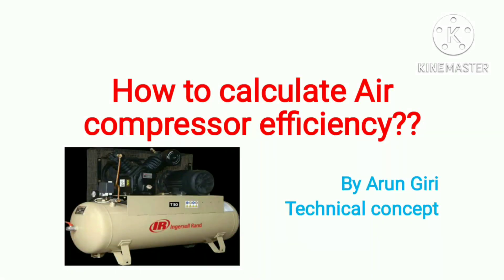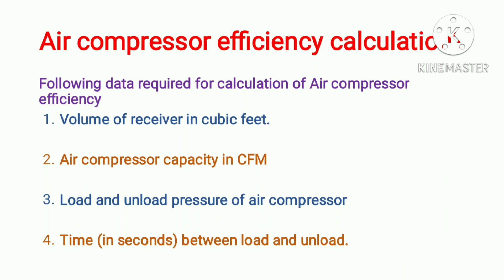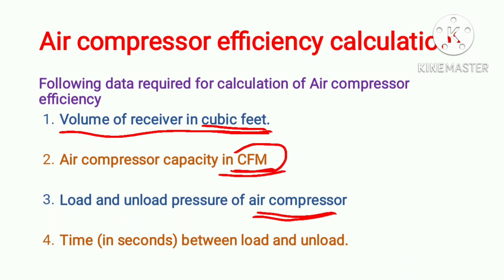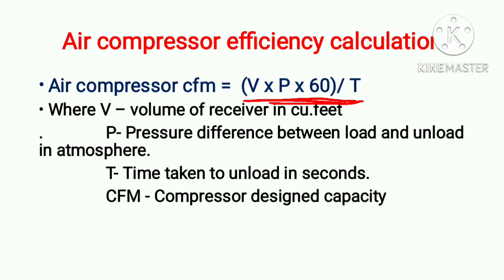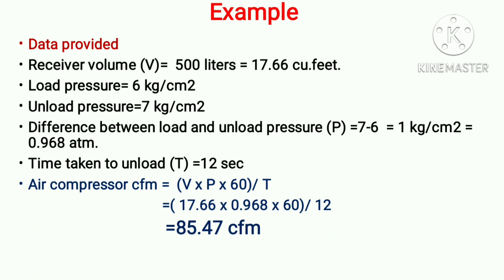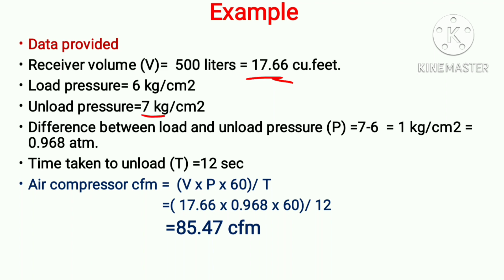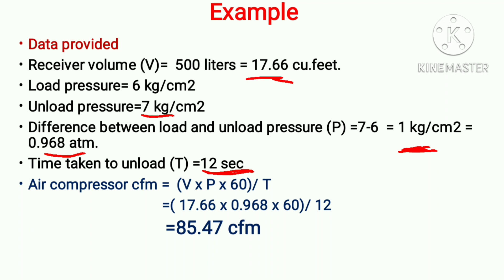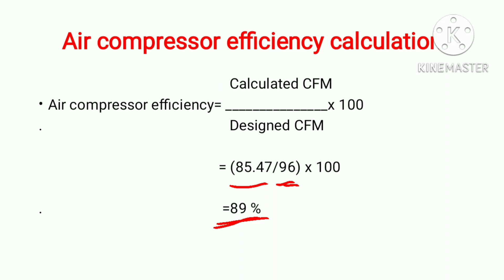[English] How to calculate Volumetric Efficiency of Air Compressor??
This is tutorial video regarding How to calculate volumetric efficiency of Air compressor?? in detail in English language.

Topics covered
Air compressor efficiency calculation
How to calculate Volumetric efficiency of Air compressor.